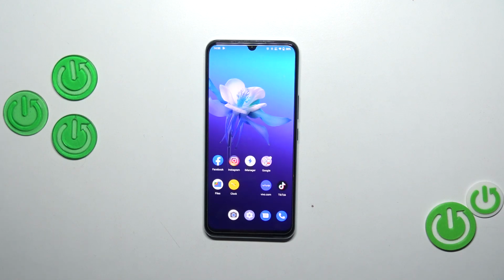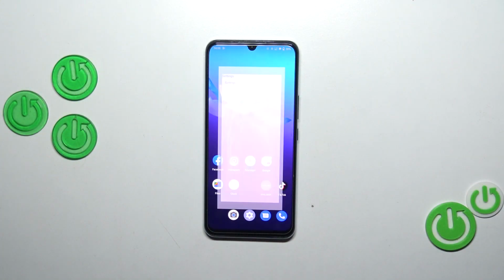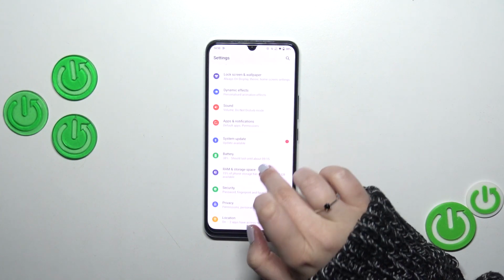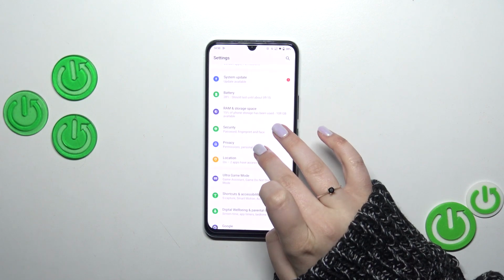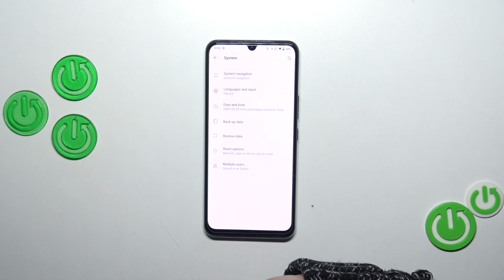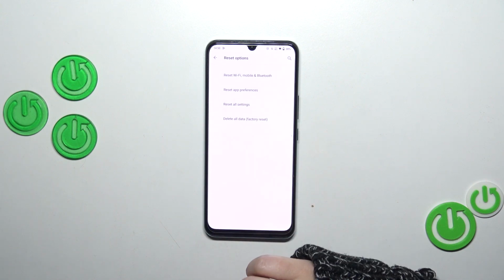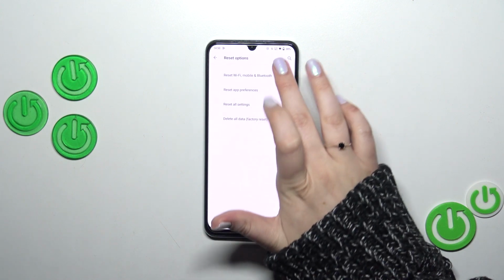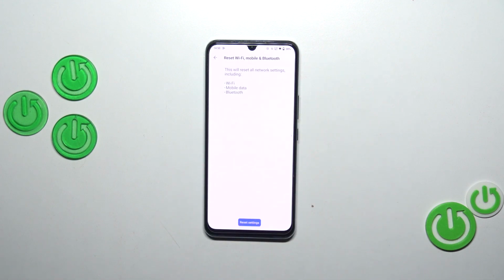How to Reset Network Preferences on VIVO V21e / Reset Wi-Fi, Bluetooth, and Mobile Data Settings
Are you having trouble connecting to Wi-Fi, mobile data, or Bluetooth on your Vivo V21e? If so, resetting your network preferences might be the solution. In this tutorial, we'll guide you through the process of resetting your network preferences in just a few easy steps. By doing so, you'll clear out any saved Wi-Fi passwords, cellular data settings, and Bluetooth connections. Keep in mind that this action cannot be undone, so make sure you're certain before proceeding. Don't let network connectivity issues hold you back - follow our guide and get your Vivo V21e back online in no time!

How to Reset Wi-Fi Network in VIVO V21e?
How to Reset Network Preferences in VIVO V21e?